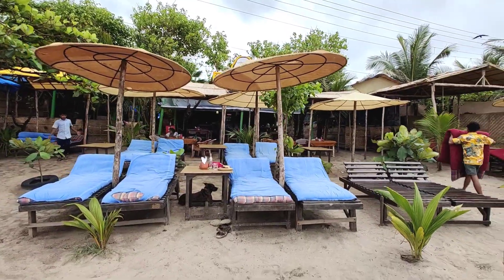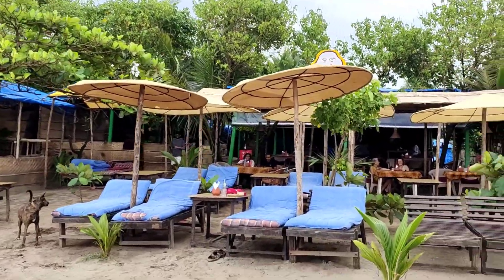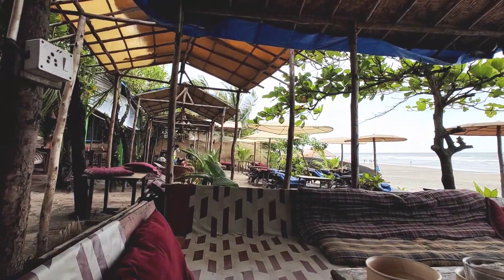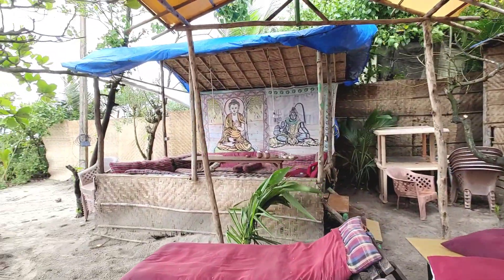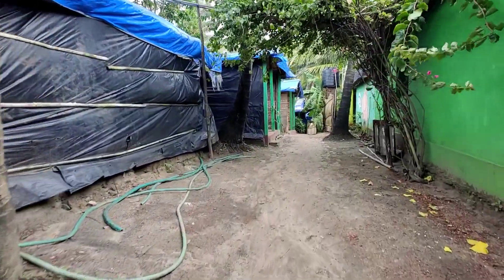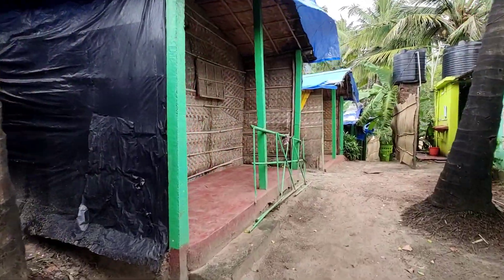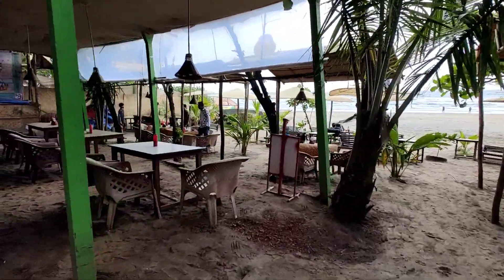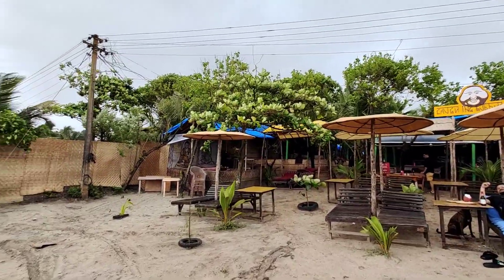Best Budgeted Rustic Beach Shack in Arambol Beach || Laughing Buddha Beach Shack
Presenting my next vlog on one of the most rustic beach shacks of Arambol beach, the laughing buddha beach shack.

Though I am very frequent visitor to goa, i have never experienced the actual vibes of the Arambol beach so this time around, I decided to stay at the Arambol beach for two days and experience the various beach shacks and the ambience around.

while exploring the Arambol beach, i came across this beautiful shack, the laughing buddha.  at the first look itself, i loved the entire vibe of this place and decided to try it out.

laughing buddha beach shack has the provision of beach beds set right under thatched umbrellas with direct view of the Arambol sea.

this beach shack serves continental, Mexican and Indian cuisines and the service at this shack was very prompt.

the staff was very friendly and the prices of food served here was very pocket friendly and quite tasty.

this beach shack has a laid-back setting with nice floor sit out areas across the shack with comfortable bedding underneath.

this beach has floor sit out option, regular table and chair sit out option and beach bed sit out and my personal favorite is floor sit out one.

there is a big statue of laughing buddha, all chiseled out of sand right in the center of the shack.

this beach shack also serves all types of alcohol and I personally found the prices to be very cheap as compared to the rest of the shacks around the Arambol beach

laughing buddha also has beach huts stay option with attached bathroom, fan and mosquito net and are located behind the beach shack. the huts are quite basic ones and doesn’t offer any luxury facilities.

I was so mesmerized with the ambience of this place that i ended up spending my two days and nights at this shack only just lazing out for hours together and gazing at the beauty of the sea.

I would definitely suggest to visit this place if u r looking for a purely rustic and laid back setting in a beach shack.

About Myself:

Hello Viewers, I am Rajinikanth and solo travelling is my passion. I have so far travelled across 26 states solo in India and blessed to have witnessed and experienced some of the most beautiful, pristine and untouched destinations all across India.

Through this channel, I wish to share my travel experiences with our youTube community.